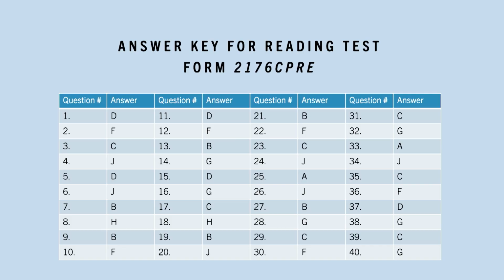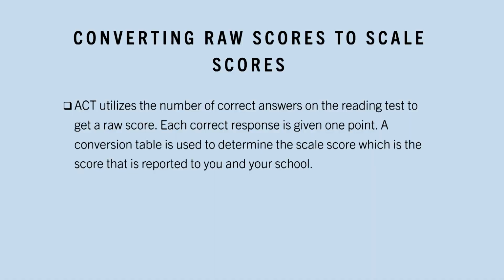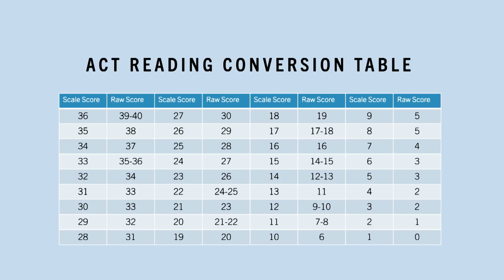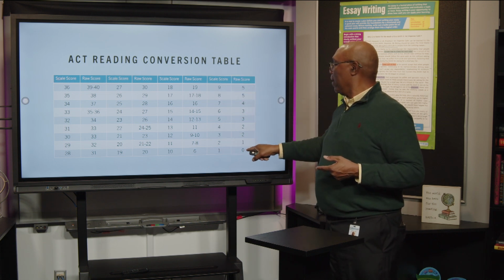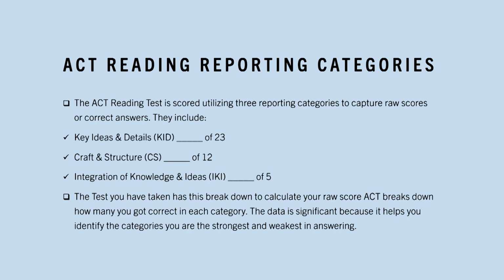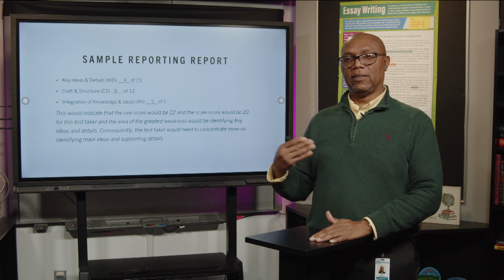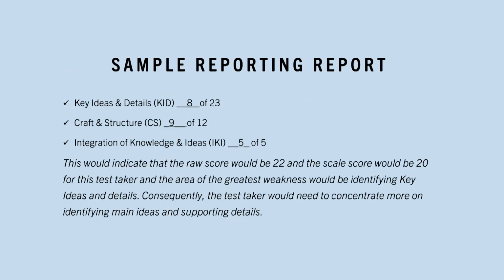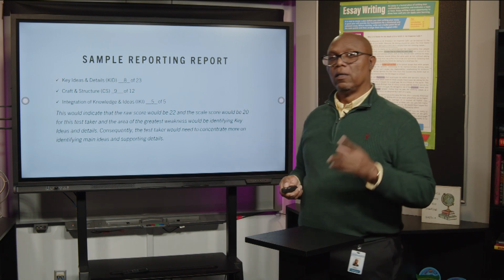ACT Reading Lesson 12: Scoring Your ACT Practice Test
ACT Reading Lesson 12 will explain to students how to score their practice test. Students can utilize the data to identify their strengths and weaknesses in preparation and execution of their plan. The video will give students tools to use the data they gain to adjust their strategy and learning focus by identifying weaknesses in each area.